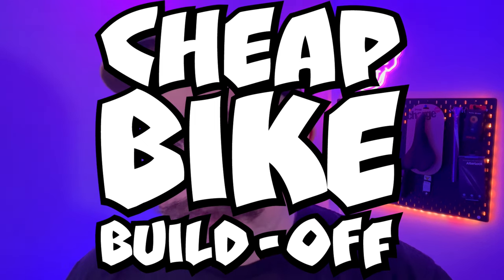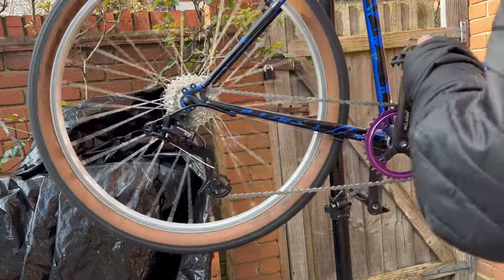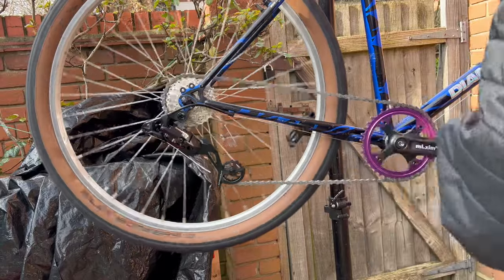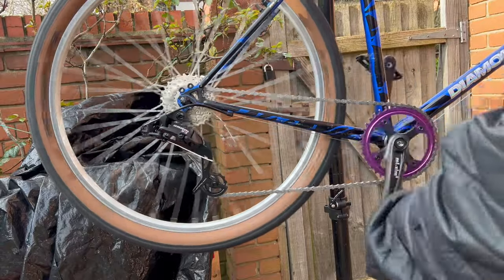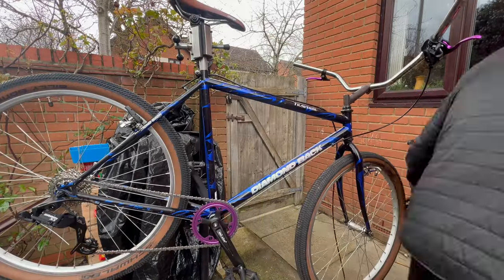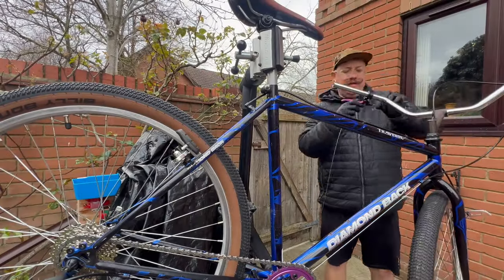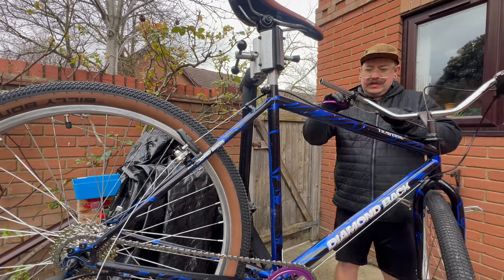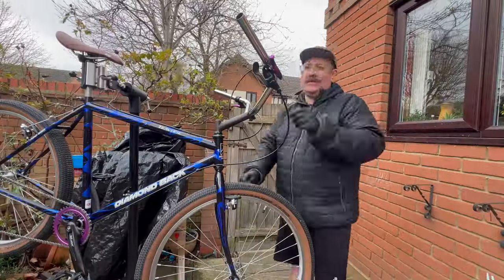Cheap Bike Build Off - Diamondback Traverse Restoration - parts bin Commuter bike build vintage MTB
Welcome to part 4 of the Cheap Bike Build Off and the final part!!

Here's My Link To The pump.